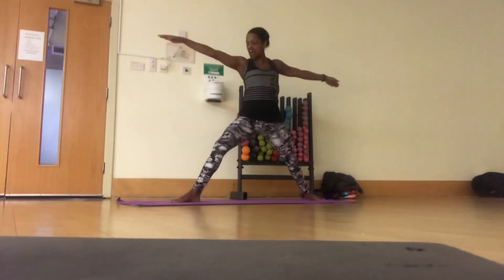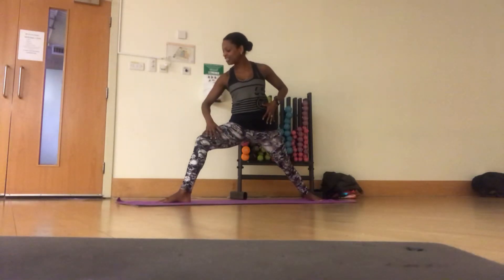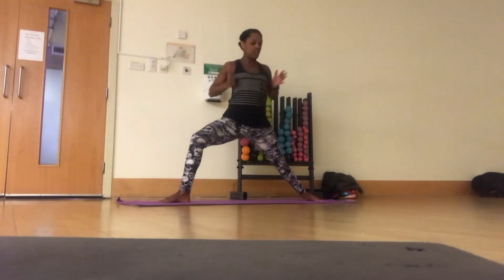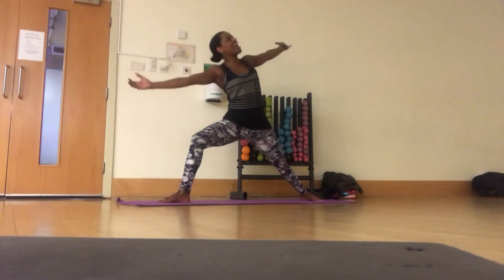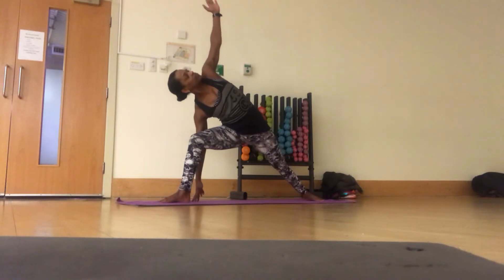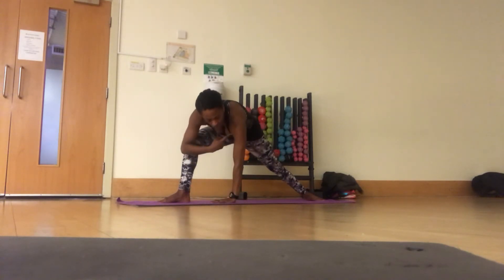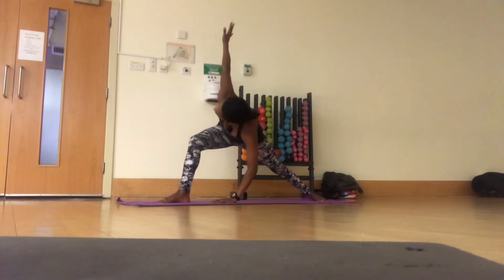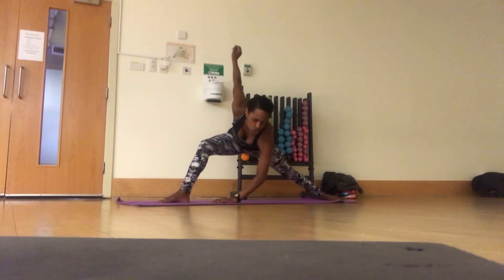ATTITUDE FITNESS worldwide Warrior 2 Twist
Warrior2 twist pose.